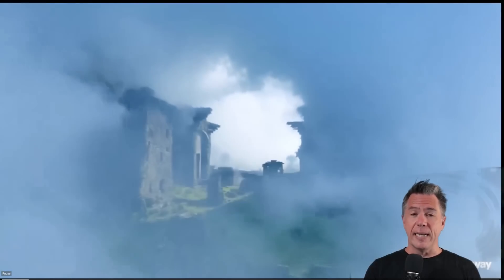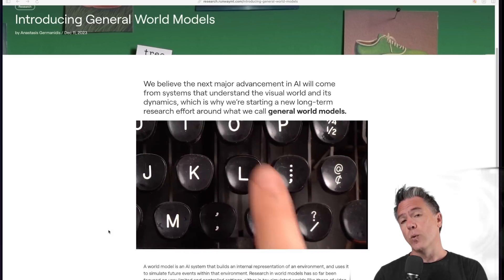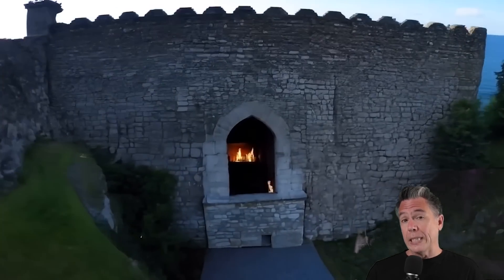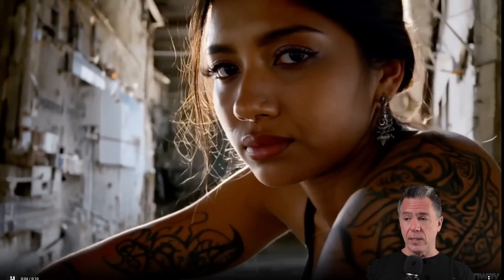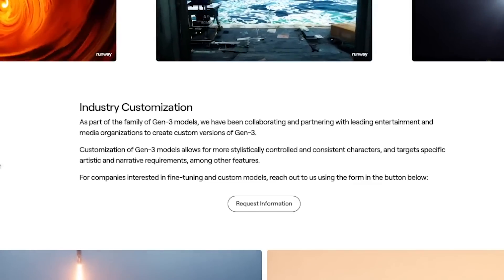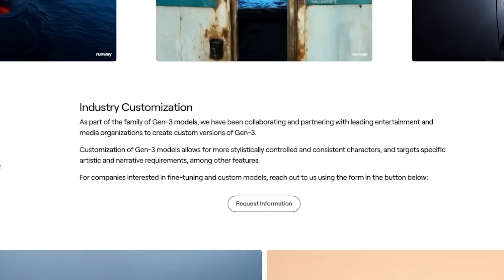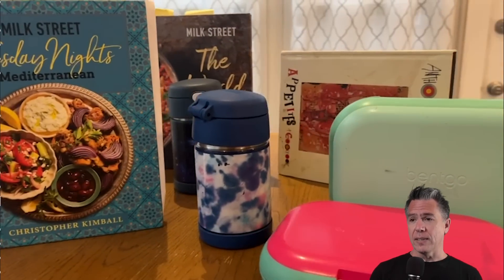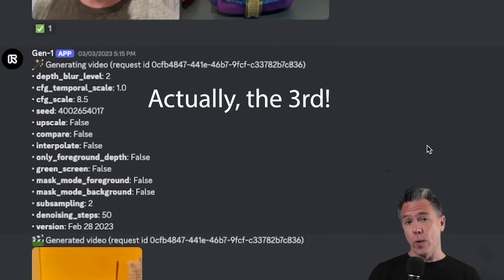GEN-3 Just Stunned The AI Video World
Runway ML has been quiet for awhile, and while Sora, Kling, and Luma's Dream Machine have been taking turns in the spotlight, Runway has been quietly cooking in the kitchen. And today we see the meal: Gen-3.

CHAPTERS
0:00 - Intro
0:36 - Gen3 Overview
1:24- Gen-3 is a World Model
2:05 - Detail in Gen-3
2:48 - POV shots in Gen-3
3:55 - Characters in Gen-3
5:24 - Expectations of AI Video
5:55 - Physics in Gen-3
6:12- Upcoming Gen-3 Features
6:44 Training your own Gen-3
7:23 - Nicholas Neubert's Gen-3 Showreel
9:35- Luma Labs Dream Factory Updates
10:51- Upcoming Dream Factory Features
11:40 - Are we There Yet?